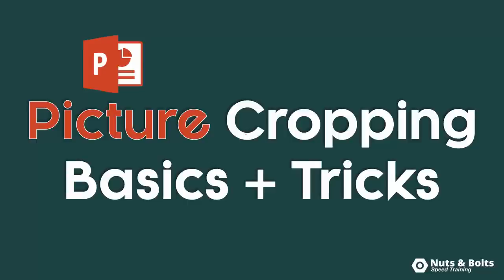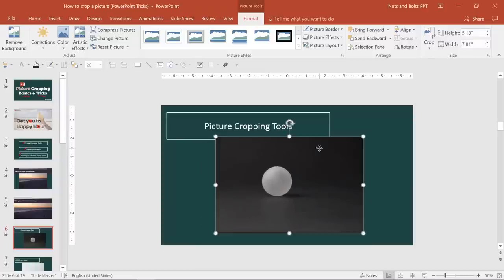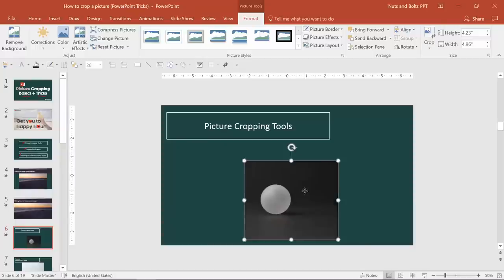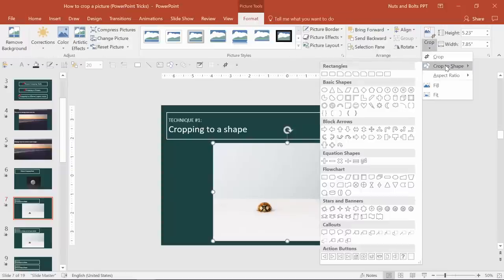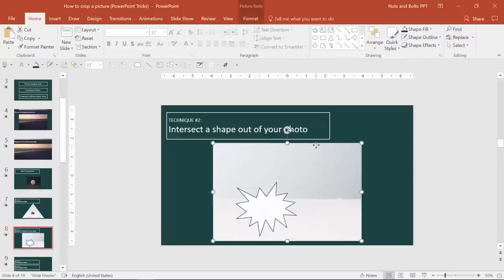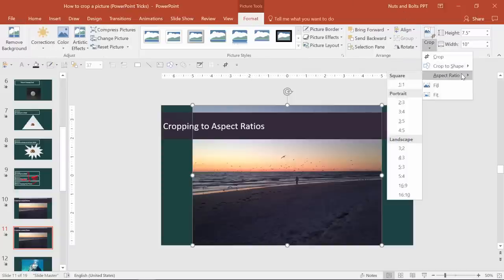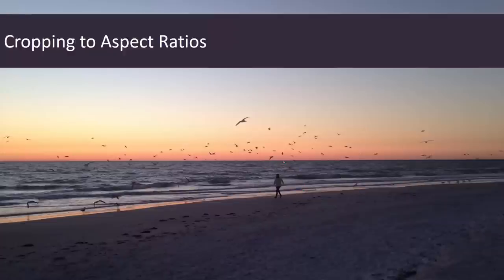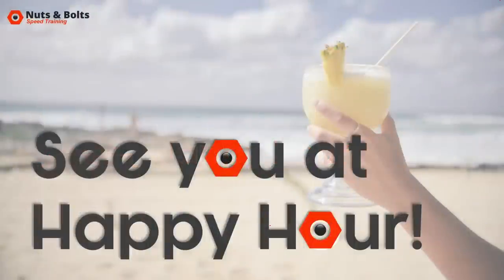How To Crop Pictures in PowerPoint (the Forgotten Basics)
Learn how to crop pictures in PowerPoint including how to crop to shape and how to crop to a 4:3 or 16:9 aspect ratio.

If you are cropping your pictures to reduce your PowerPoint file size, see our detailed post

PowerPoint has A LOT of default image cropping tools (including what I call the image cropper command) to make cropping pictures in PowerPoint extremely fast and easy.

So easy in fact, that you'll likely never need to use or learn Photoshop, as so many of the standard picture edits you need can instead be done faster, and more easily directly in PowerPoint.

You can even automatically crop your images perfectly to fit the 4:3 or 16:9 resolutions!

The picture cropping commands covered in this PowerPoint tutorial include:

The Crop Command – the basic feature that allows you to remove the pieces of your photo that you don't want to present on your slide.

Crop Adjustment Commands – two different ways you can re-position your photo inside of the cropped areas of your photo (see tutorial for your options including the XY Offset commands).

Picture Reset Command – allowing you to uncrop your images back to the original picture you started with. This is EXTREMELY useful when you inherit someone else's slides and you don't like how they've cropped their images, allowing you to quickly and easily undo their edits and start over again (it happens all the time).

Crop to Shape Command – allowing you to crop a picture to a circle, triangle or other PowerPoint shape. From there you can re-position your photo within the cropped area.

The Intersect Command - allowing you to more quickly crop your images to a specifically sized PowerPoint shape like a circle, triangle or arrow.

Crop to Aspect Ratio (the image cropper command) – allowing you to automatically crop your photos to the 4:3 or 16:9 resolution slide sizes. That way you can just resize your photo to perfectly fit your entire slide, regardless of whether you are printing in the 4:3 resolution or presenting in the widescreen 16:9 resolution format.

The beauty of the image cropper command (as I call it) is PowerPoint automatically sets the correct 4:3 or 16:9 aspect ratio frame, allowing you to then adjust what parts of your photo remain.

And as long as you have A LOT of negative space in your photo (sky, sand, or other general features), this cropping trick is the fastest and easiest way to create a full screen photo for your slide background.

That's because it requires no additional picture editing. The downside is, as you are basically just resizing your photo, everything in your photo gets bigger (which is not always ideal).

To learn how I built out around the photos in this PowerPoint tutorial at the end (instead of cropping the images down) see my new picture editing course for PowerPoint below.

To learn more about how to crop pictures in PowerPoint, see our detailed blog post